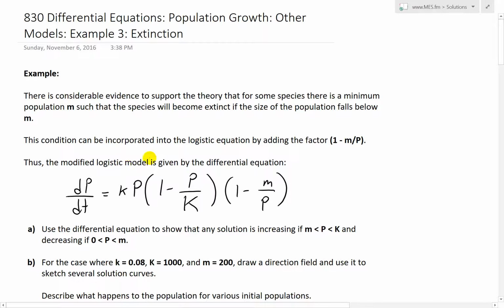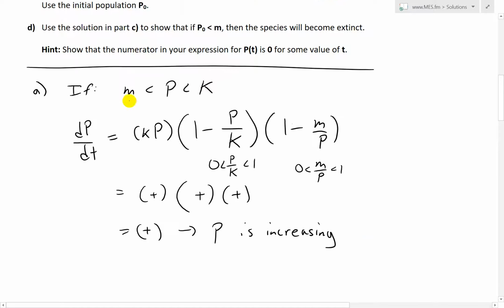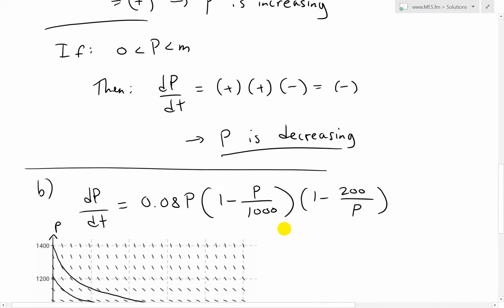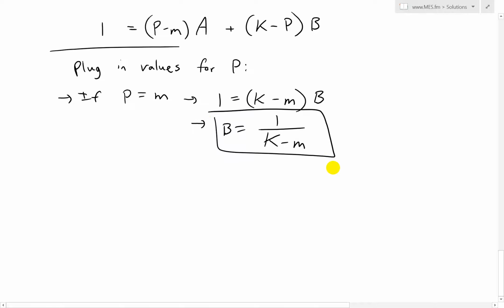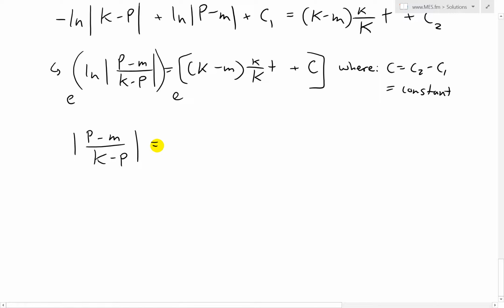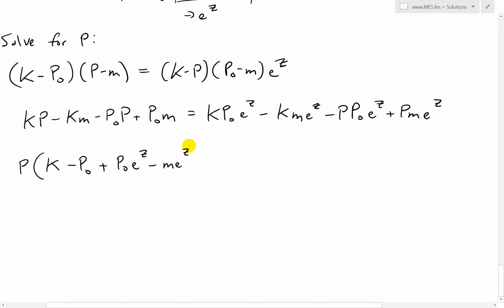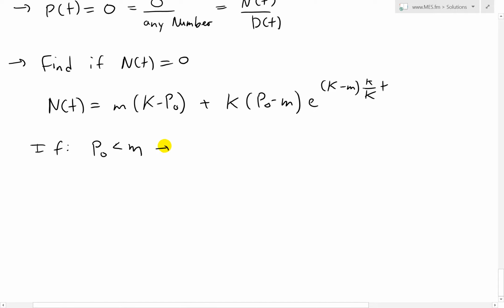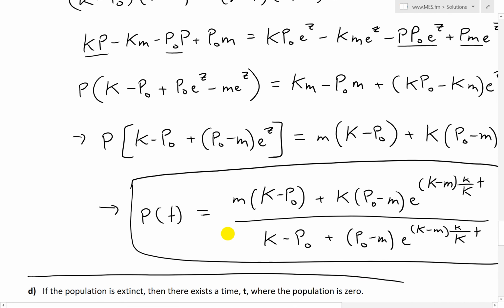Population Growth: Other Models: Example 3: Extinction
In this video I go further into modeling population growth, and this time modify the logistic differential equation to account for extinction. For some species, there appears to be a minimum population, below which will eventually result in the extinction of the species. To apply this theory to the logistic equation, the factor (1 - m/P) can be applied to the growth rate formula. When the population, P, is below the minimum population, m, the factor becomes negative, thus causing the growth rate to be negative. This will result in eventually the population decreasing until it is zero, i.e. the species going extinct. In this video I look at the direction field of the model as well as solving for the population formula explicitly in order to explore the behavior of this model for different initial populations. This is a pretty extensive video on how simple modifications of the differential equation model can result in vast differences in the final formula, so make sure to watch it as I go through some intense algebra and mathematics!